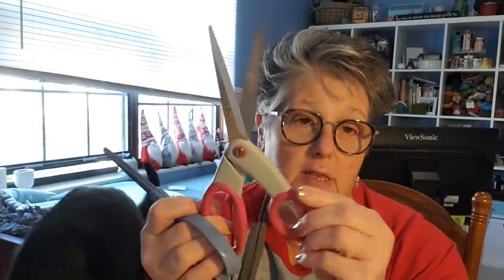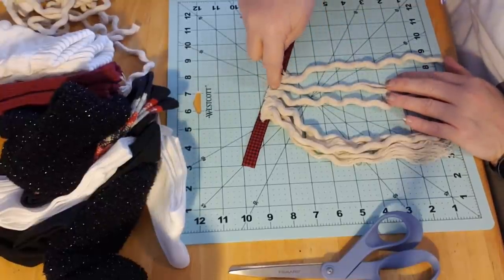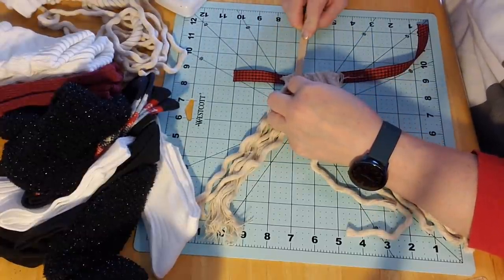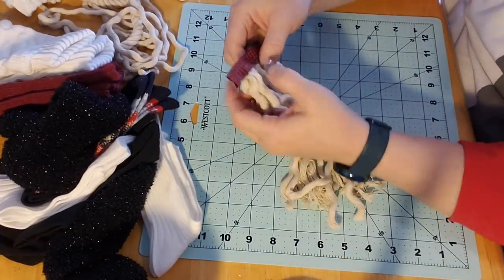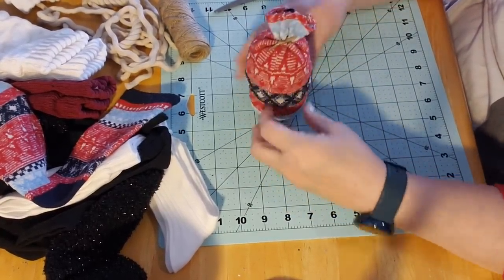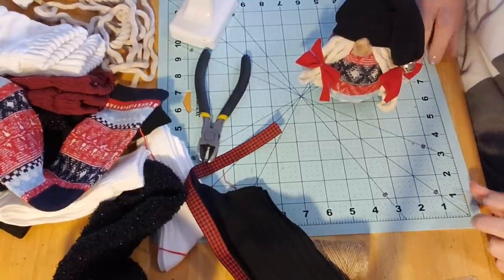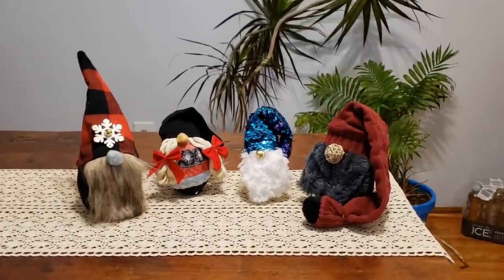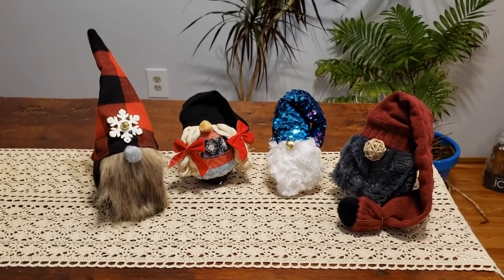DIY Dollar Tree Gnomes 2020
In this video I am creating four gnomes with all Dollar Tree items.  From fabric to stuffing, I can create these gnomes on a budget!  Dollar Tree DIY Gnomes 2020